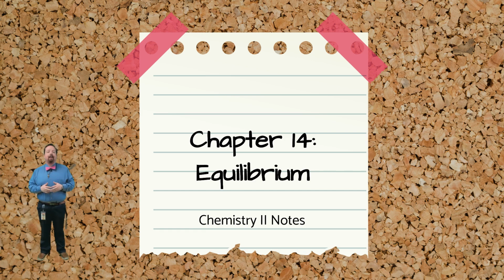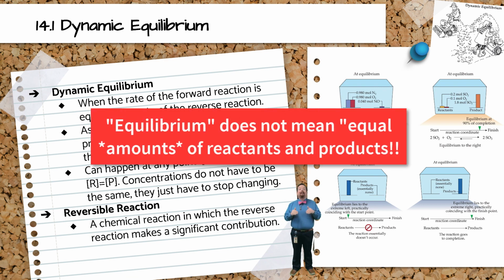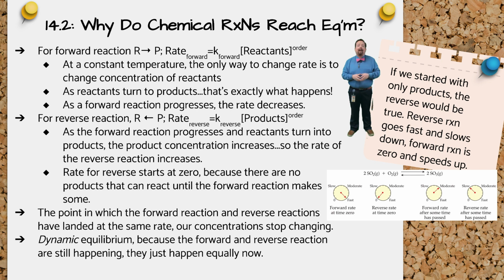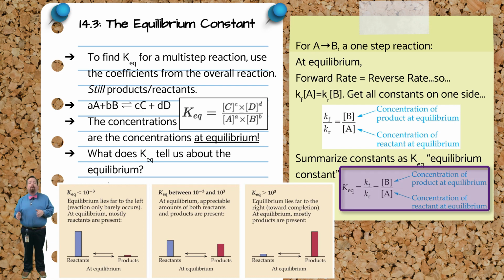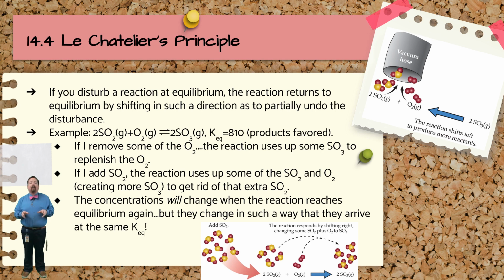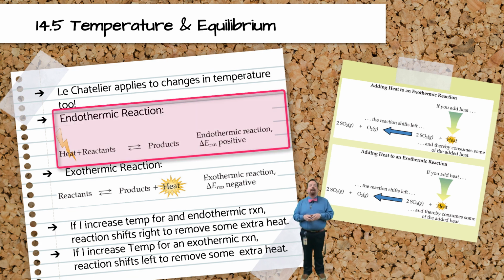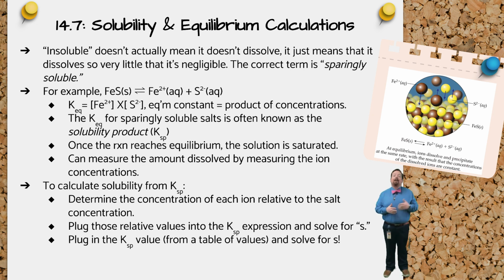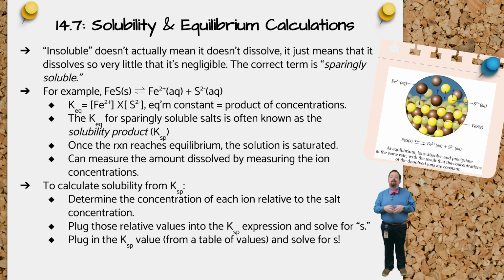Chapter 14 Notes (Chem II)